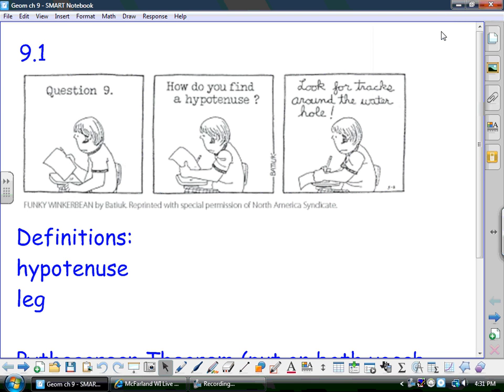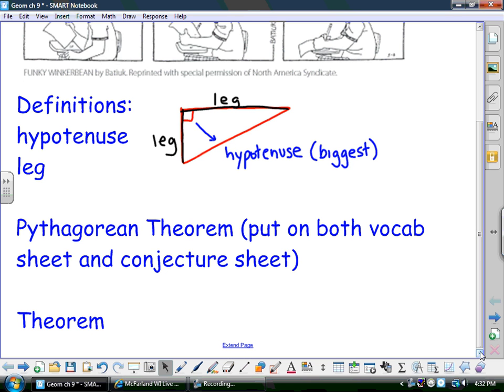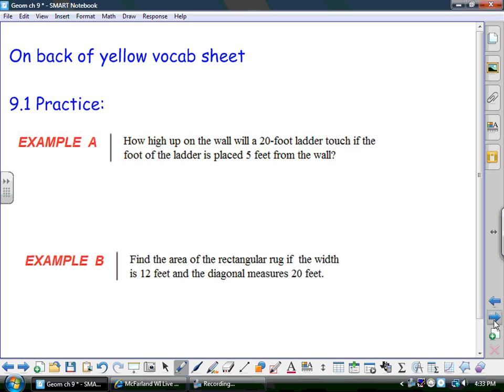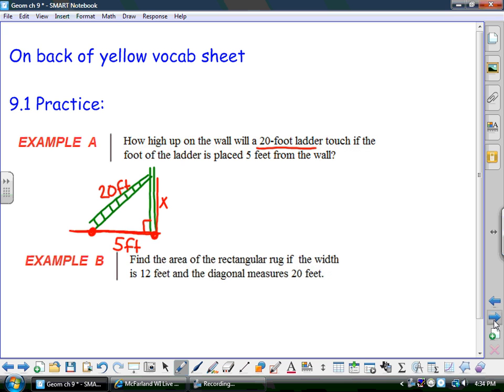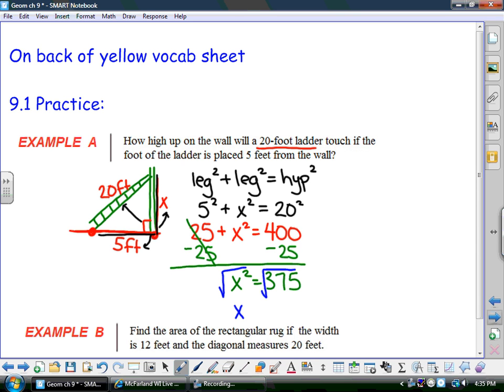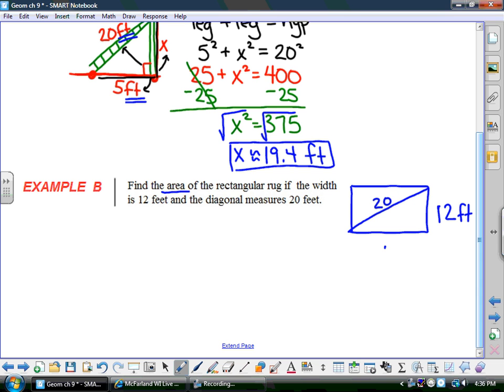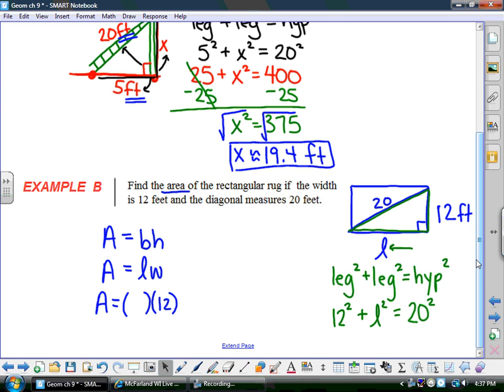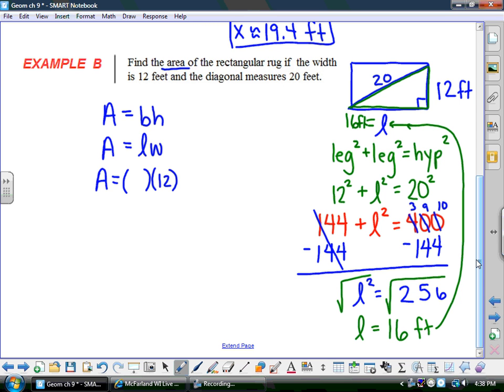9.1 Notes.wmv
Pythagorean Theorem Notes